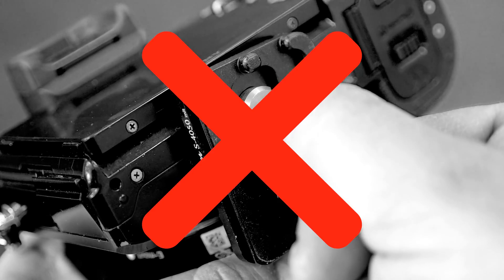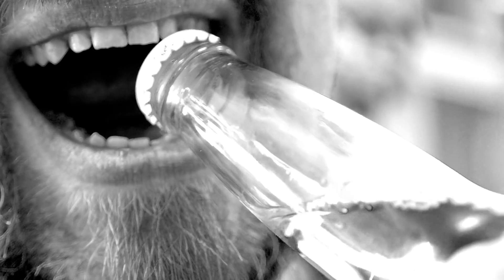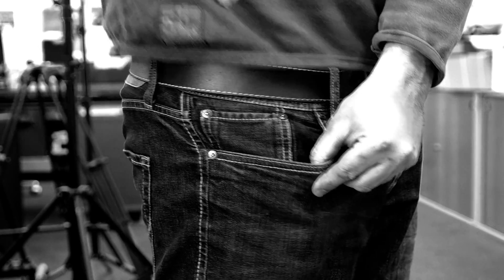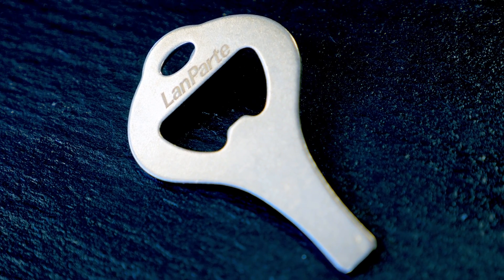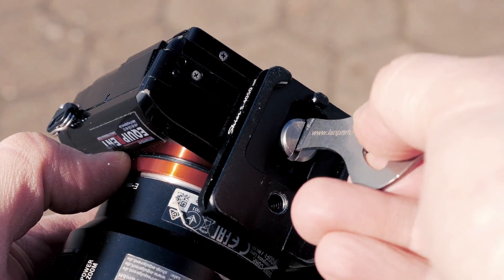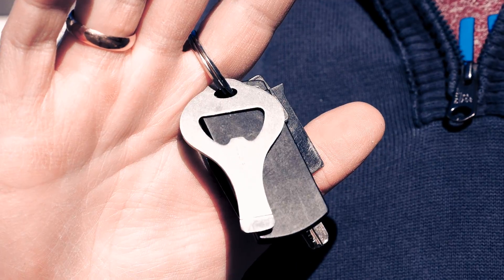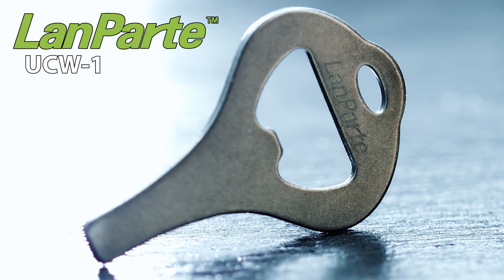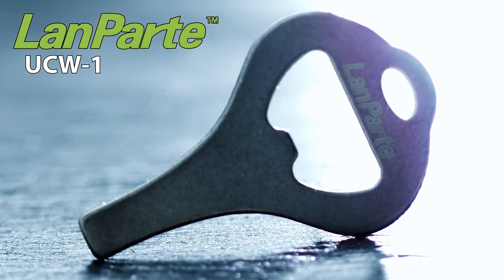Lanparte UCW-1 universal camera wrench for screws & bottle opener / Flaschenöffner + Schraubendreher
A short introduction video for the Lanparte UCW-1, a handy and robust tool to tighten screws so your camera stays in place when mounted on a tripod plate or gimbal. Has a bottle opener feature as well and can be attached to a keychain. Available here:

Ein kurzes Einführungsvideo für das Lanparte UCW-1, ein handliches und robustes Werkzeug zum Festziehen von Schrauben, damit Ihre Kamera an Ort und Stelle bleibt, wenn sie auf einer Stativplatte oder einem Gimbal montiert ist. Es hat auch eine Flaschenöffnerfunktion und kann an einem Schlüsselbund befestigt werden.